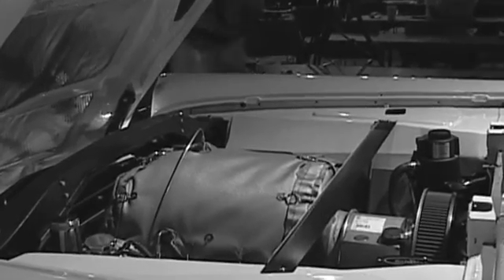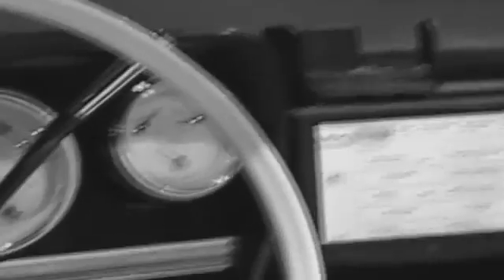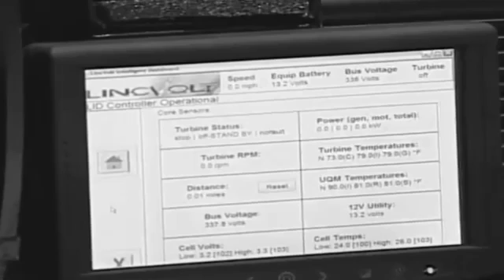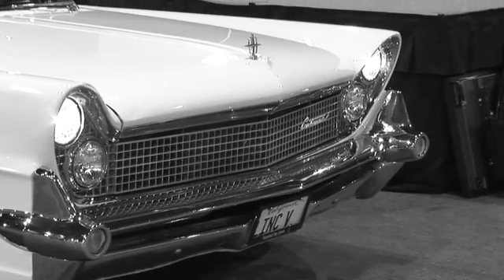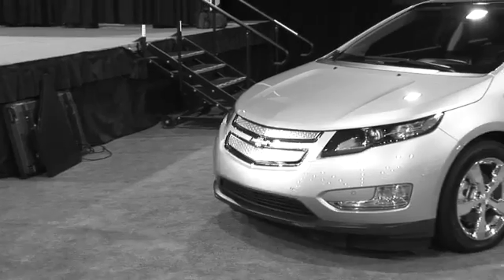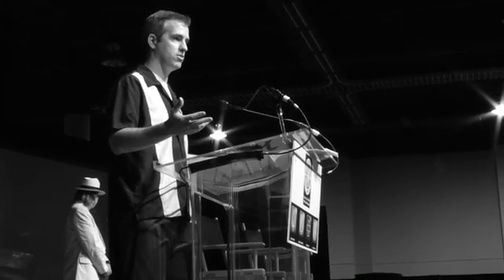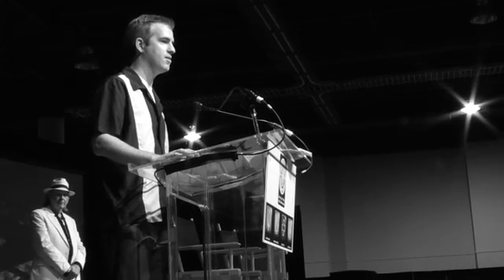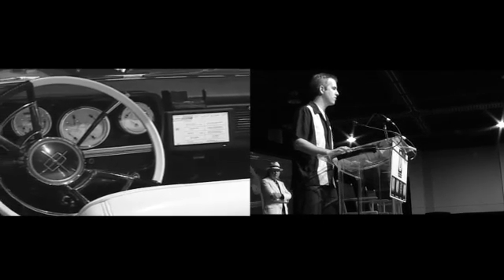Neil Young & Lincvolt at SEMA 2010- Part 3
Part 3 of Neil Young's keynote address from the Driving Green Performance Seminar at the SEMA convention in Las Vegas, Nov. 2, 2010.

In this series of videos, Neil explains the Lincvolt project, the technologies used and created in the development of the car and unveils Lincvolt for the SEMA community.

Lincvolt is the world's first Micro-Turbine powered Bio-Electro-Cruiser.
She draws her power from a Bio-Diesel fueled Capstone Microturbine generator, and a UQM 150KW prime mover and super-safe Lithium Iron Phosphate batteries.

In 2007, Young assembled a team to modify his 1959 Lincoln Continental to enable it to run on electricity. The goal was to inspire a generation by creating a clean automobile propulsion technology that serves the needs of the 21st century, reduce greenhouse gas emissions to a new low while delivering performance that is a reflection of the driver's spirit.
By creating and demonstrating this new clean power technology, Lincvolt hopes to show a way to reduce the demand for petro-fuels enough to eliminate the need for war over energy supplies, thereby enhancing the security of the USA and other nations throughout the world.